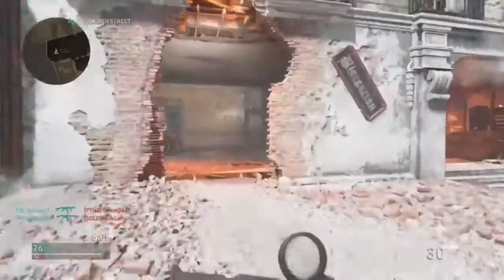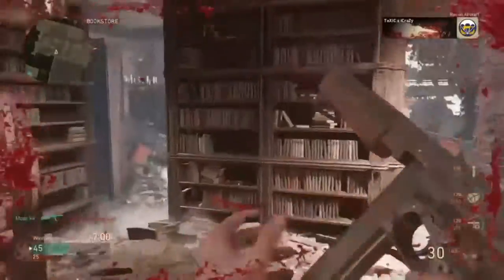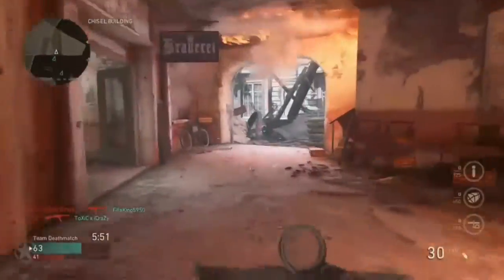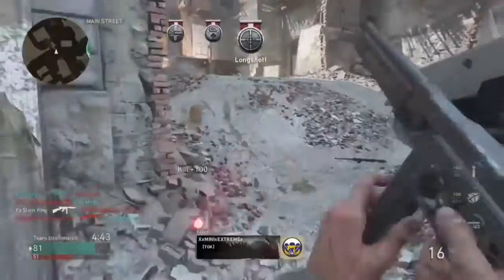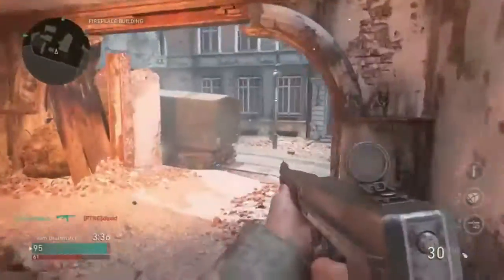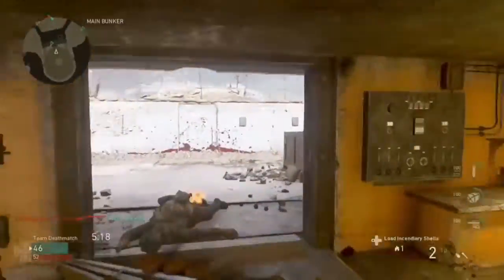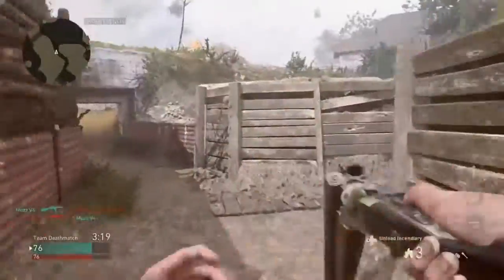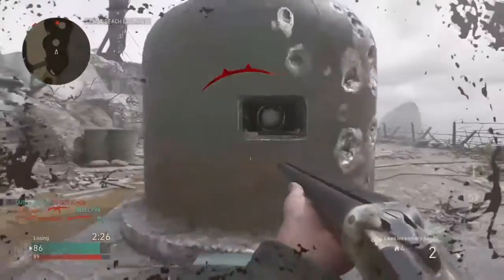Call Of Duty WW2 Preview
COD WW2 PREVIEW
Just found out that I've forgotten 1 other map and that is Ardennes Forest, my bad.